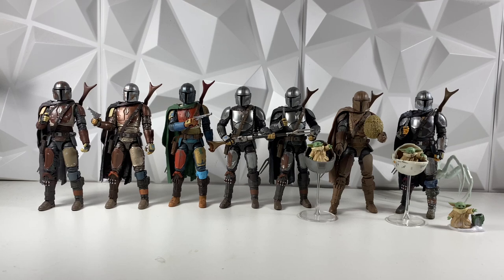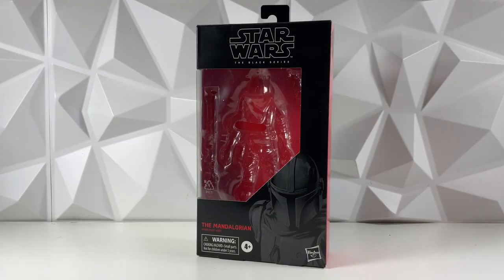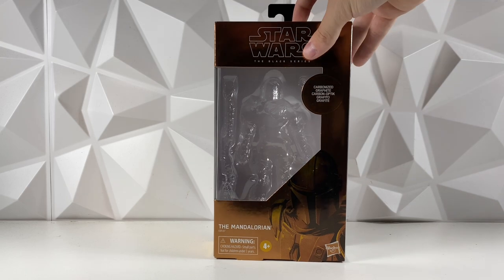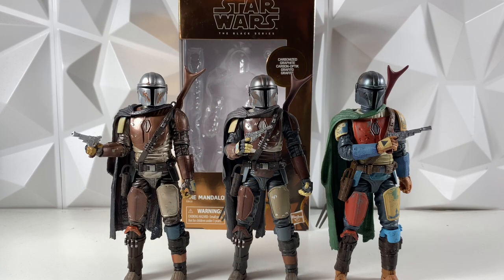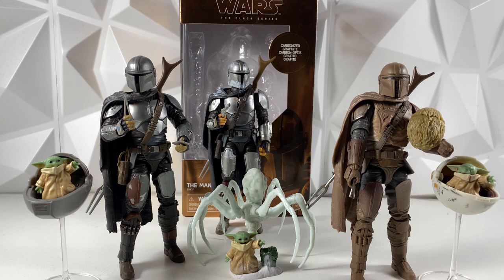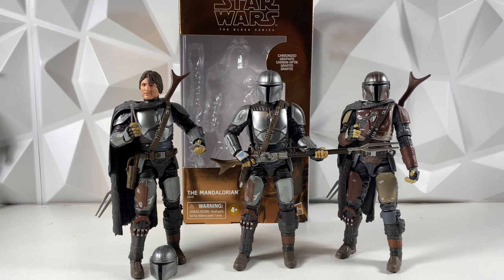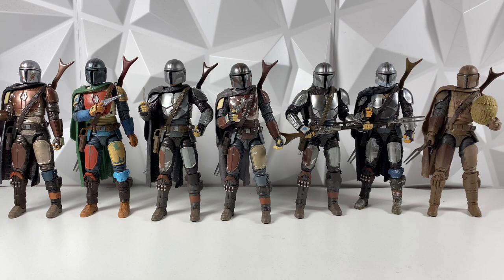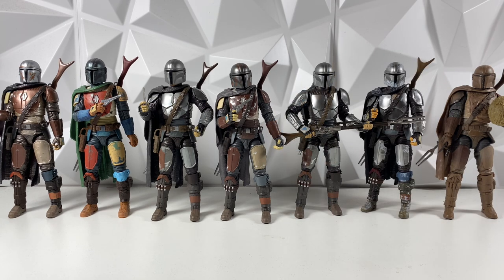Star Wars The Black Series The Mandalorian (Din Djarn) Comparison! (2022 Updated)